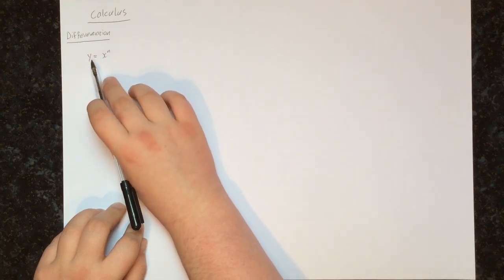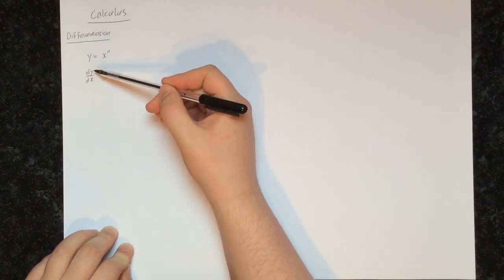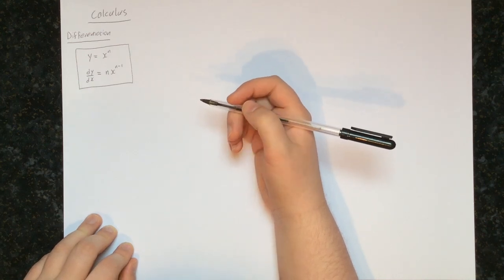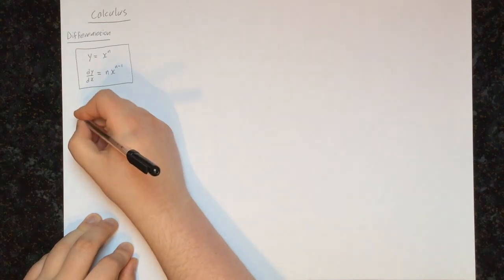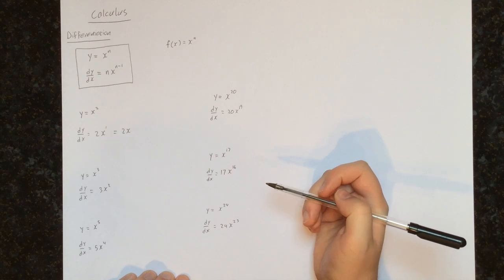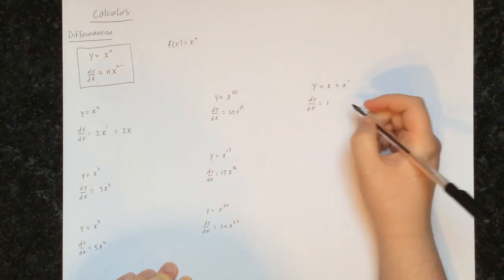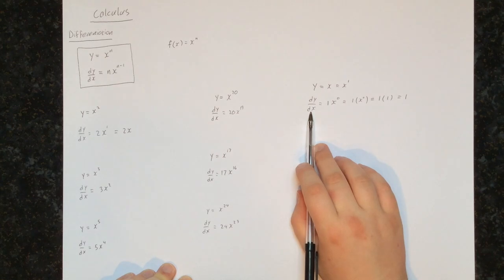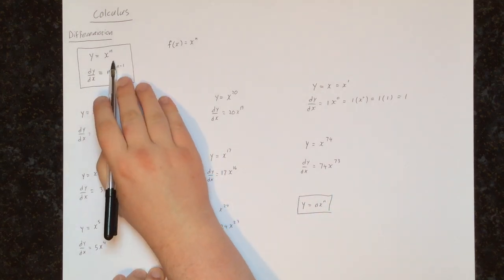Leaving Cert Calculus 2 - The General Rule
In this video we begin our leaving cert calculus course by learning how to use the general rule of differentiation and going through several examples.

To see all of the videos that apply to you please follow either of the following links to the playlist designed for your exam level.